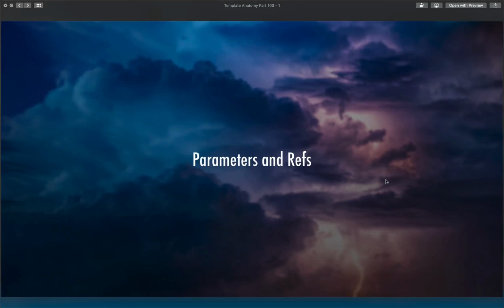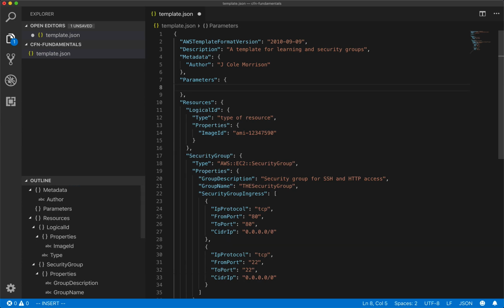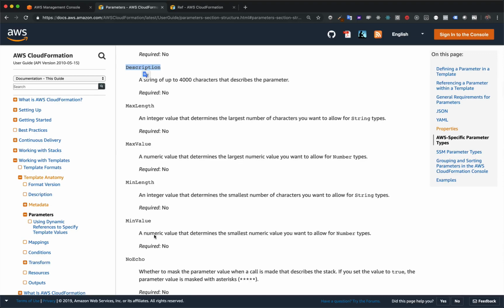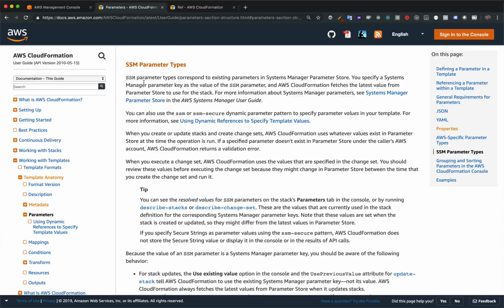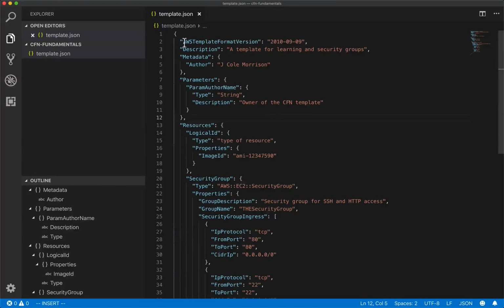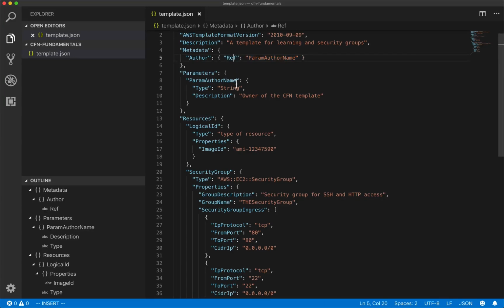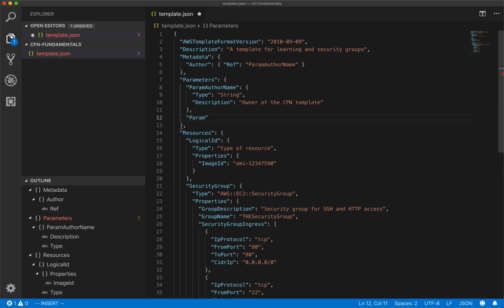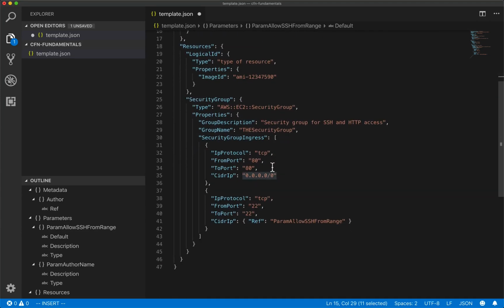AWS CloudFormation Fundamentals: Parameters & Refs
Get my complete CloudFormation AND Terraform course. After all...why not both? ¯\_(ツ)_/¯

So right now our template is reusable but not as much as it could be since we have some stuff hard-coded into it (like author name and the ssh range). Since we wouldn't prefer that to be the case, we're going to discuss the solutions available to us here with Parameters and Refs. Parameters are how we can pass our template custom settings on creation so that the stack we've created with it won't be limited to the things that are hard-coded into it. And Refs, aka references, are what allows us to use parameters throughout our template and they're also how we can have resources reference one another.

To see how these two properties work in practice, we'll be returning to our template and setting up a couple of Parameters to make our template more flexible when being reused. We'll discuss AWS-specific parameter types and SSM parameters types as well. Then, using the Parameters section in our template that we just made, we'll practice how to use refs to bind parts of our template to one another. Refs are special functions in CloudFormation, named intrinsic functions, which are all used in similar ways so we'll look into some other options available to us with them.

Now, parameters are one of those things that make a LOT more sense once you see them in action so be sure to experiment with them on your own to see how useful they can be.

In the end, our security group and template are at a state where we can actually launch it, so that's what we'll be onto doing next!

Here's some links to the documentation we use in this video:

1. Parameters documentation

2. Ref function documentation